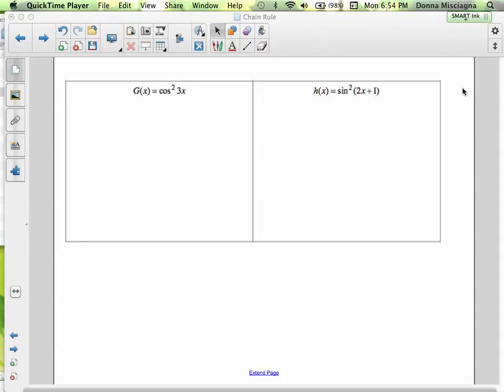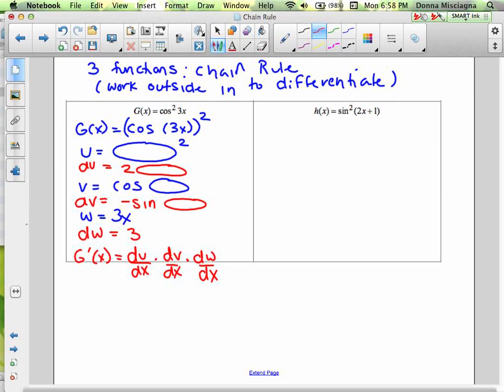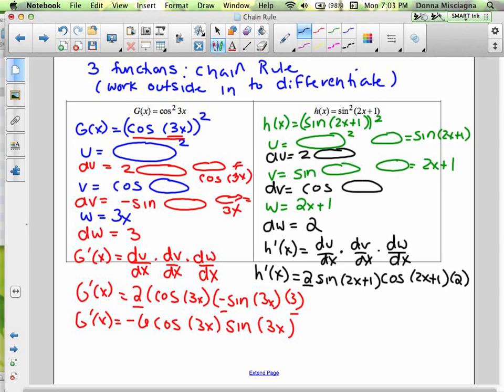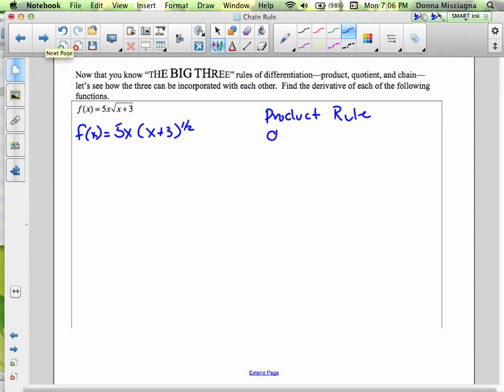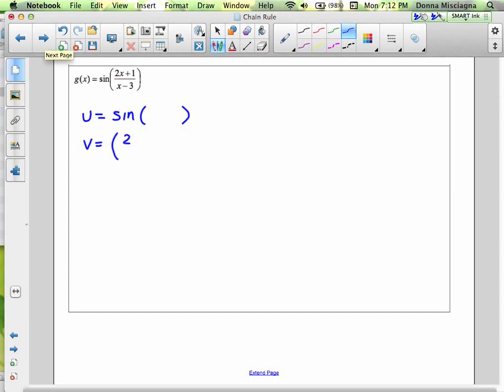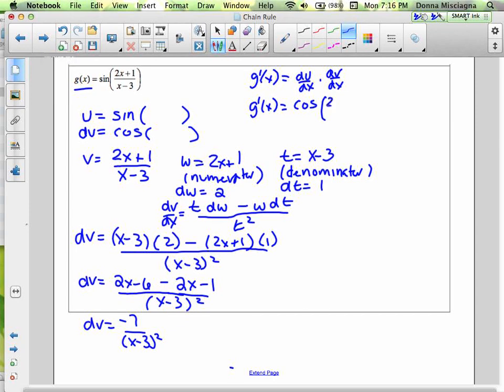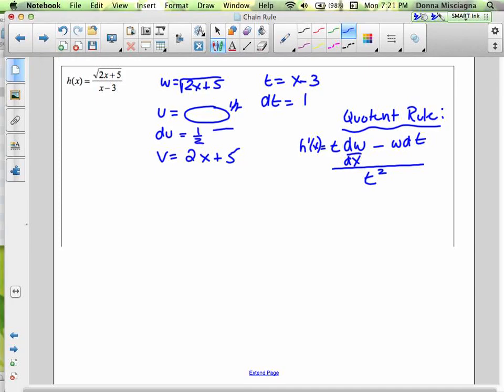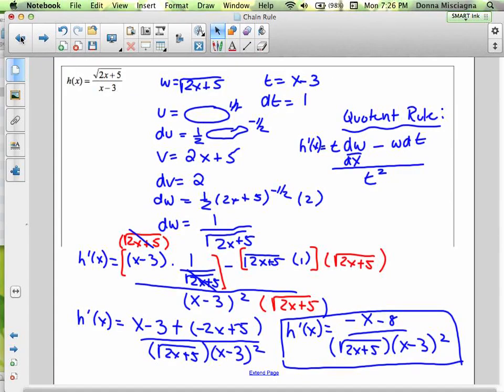Combining Chain Rule with Product Quotient Rules Broadband